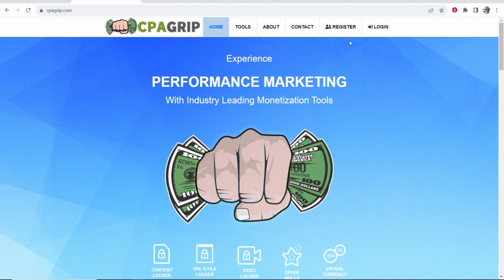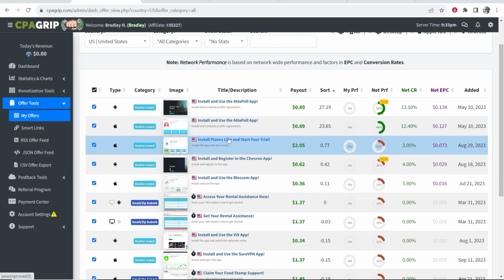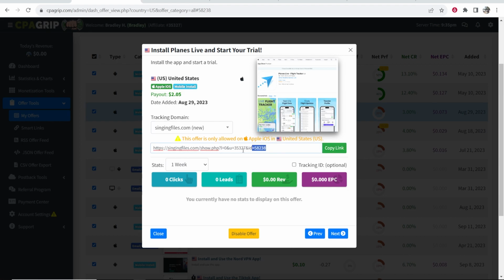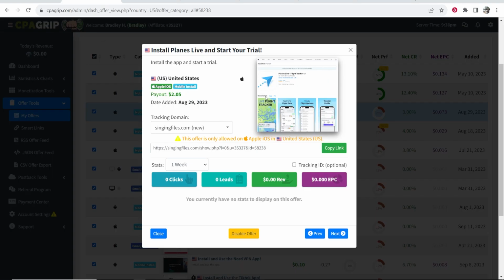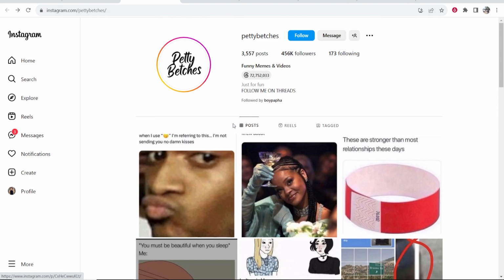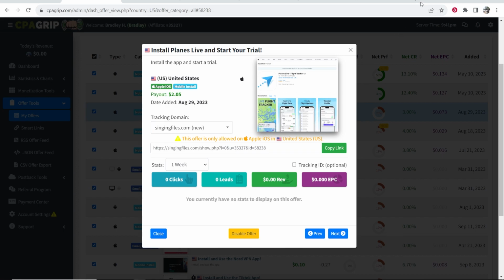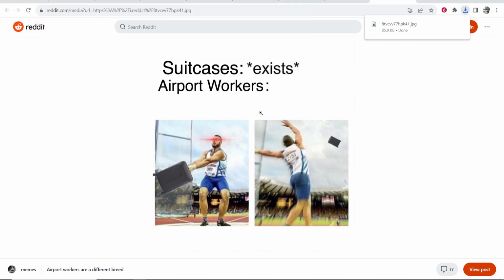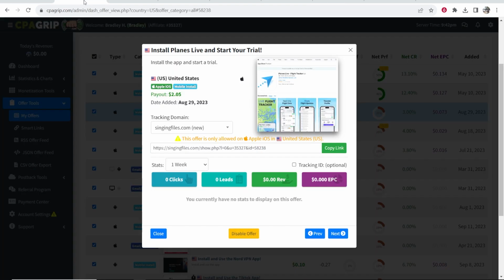How To Make Money on CPAGrip | Best Method For Beginners!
In this video, I show you how to make money on CPAGrip. This is the best method for beginners! Follow my guide and learn a complete method to making money with CPA marketing free traffic.